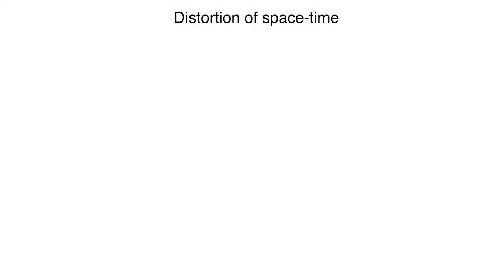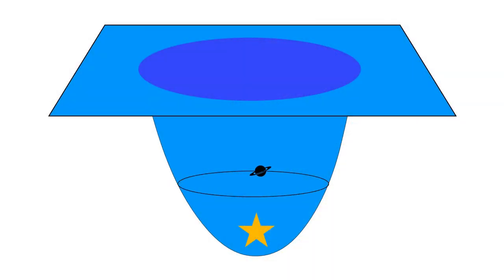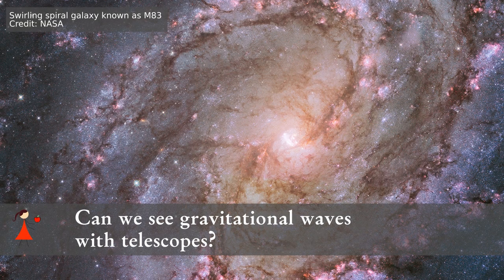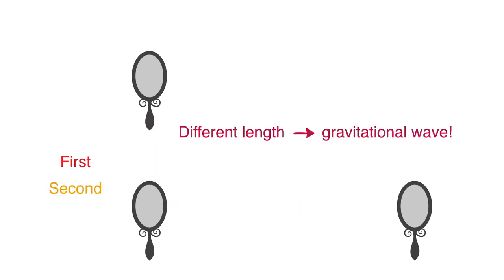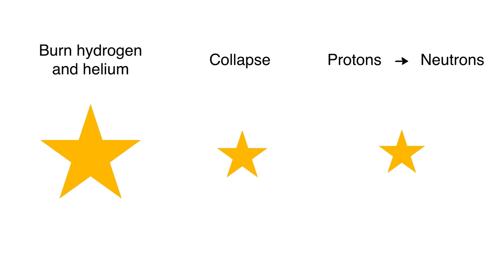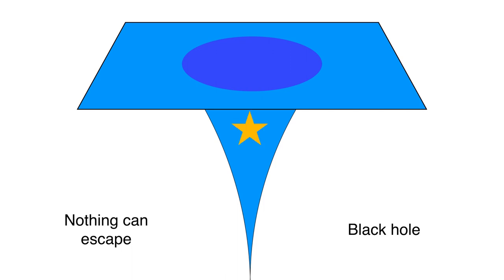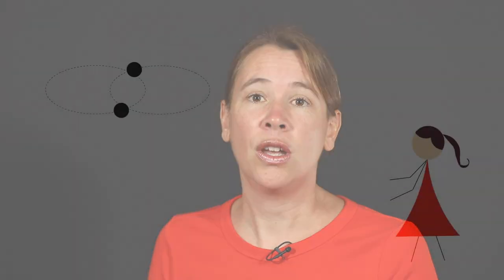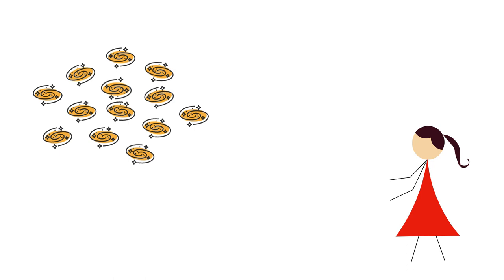Gravitational waves from black holes to test Einstein's gravity.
In this video, a cosmologist from the University of Geneva explains what are gravitational waves. You will learn about fantastic objects like binary neutron stars and black holes, that create ripples in the fabric of space-time. You will discover how interferometers work, these mind-blowing detectors of gravitational waves. Finally you will understand how gravitational waves can be used to test the laws of gravity and to understand whether Einstein's theory of General Relativity is correct or not.
The scientific paper related to this video is undergoing peer-review in a scientific journal. It can be accessed as a pre-print on arXiv

Subtitles in: English, French, Italian, German, Spanish and Swedish